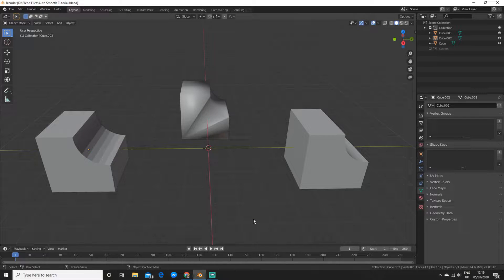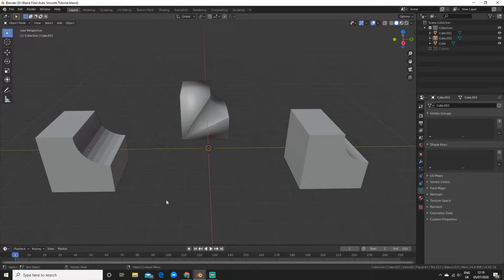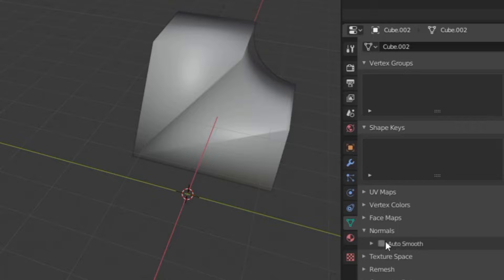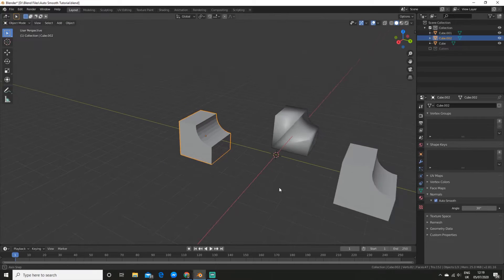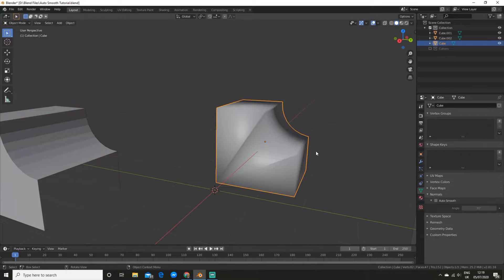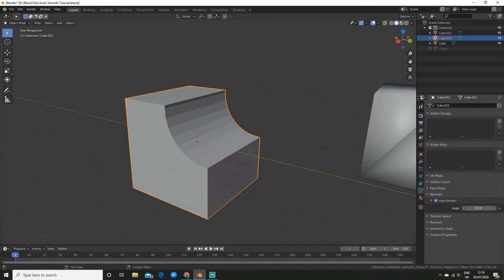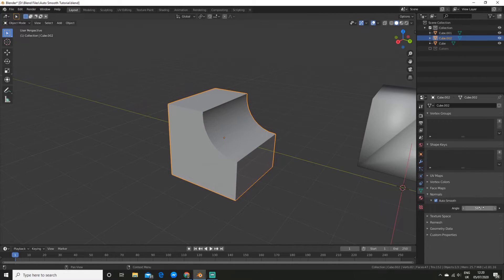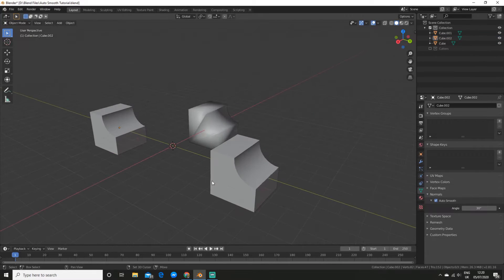How to fix your smooth shading | Blender Tutorial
What is up CG fans in this video I show you a little known way to shade smooth objects. If you found this video and my other videos helpful consider